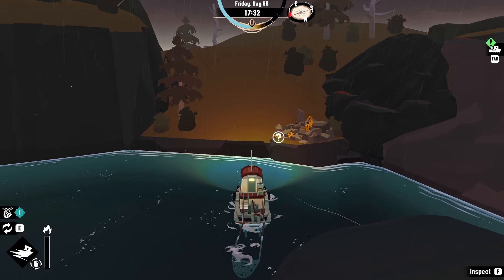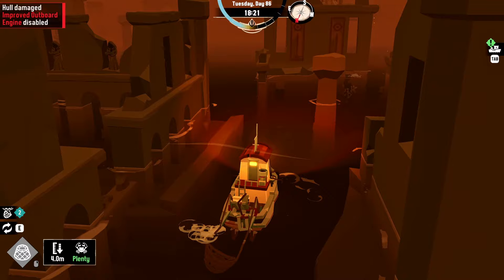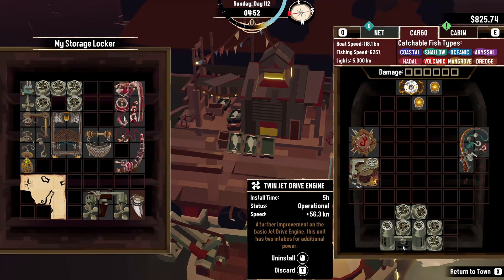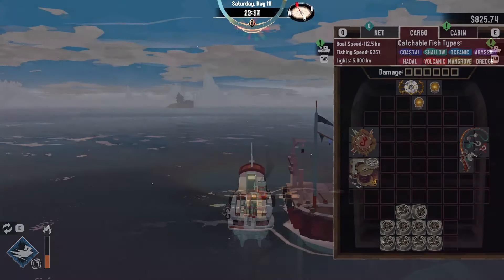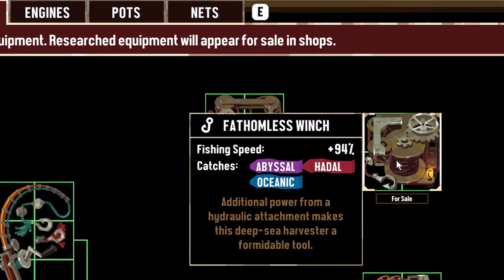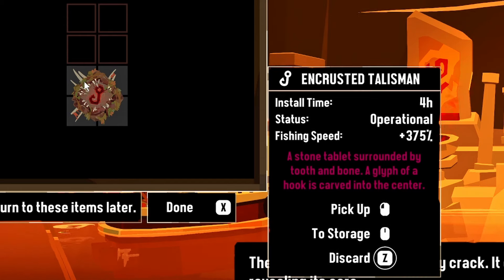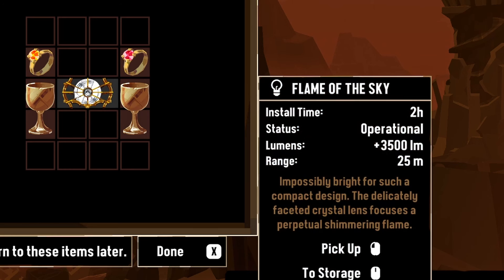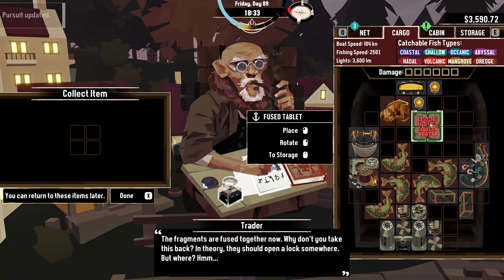Single Best Ship Layout in Dredge [Tips & Tricks]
Everyone has their own personal preference on what equipment they like to use, but I give you the BEST loadout!